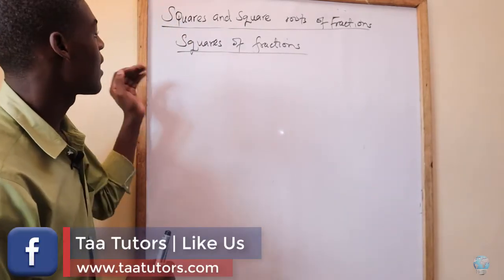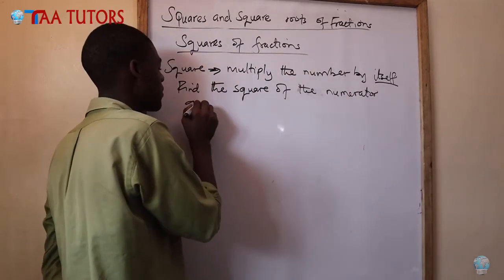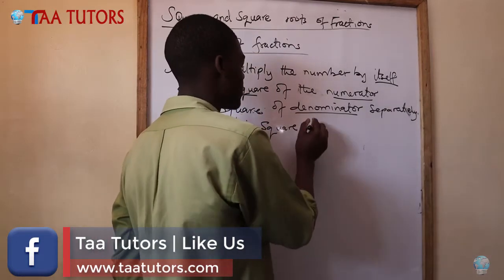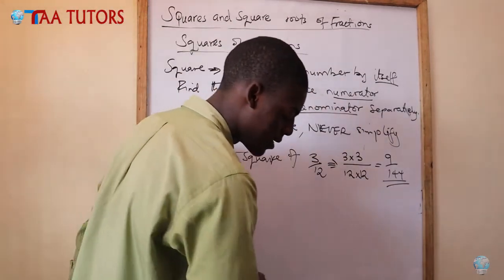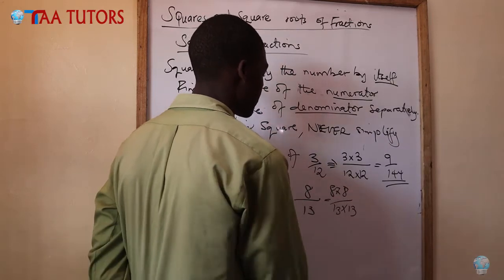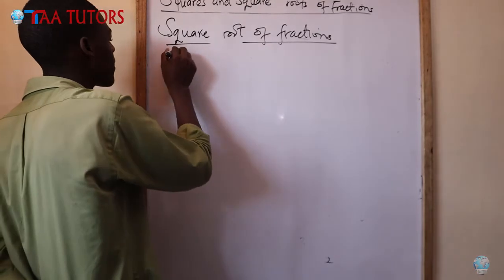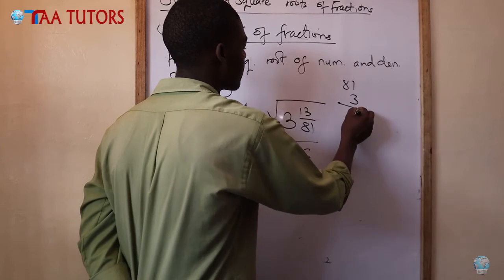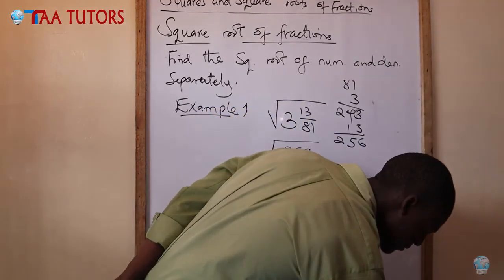StaySafe KCPE 8 Mathematics: Fractions, Decimals & Percentages ~ Square & Square Roots of Fractions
Fractions, Decimals & Percentages ~ Square & Square Roots of Fractions is suitable for KCPE Class 8 Pupils. This lesson explains how to determine the squares and square roots of fractions.